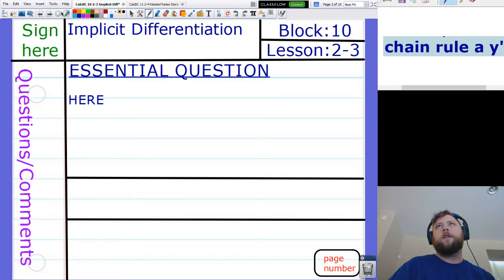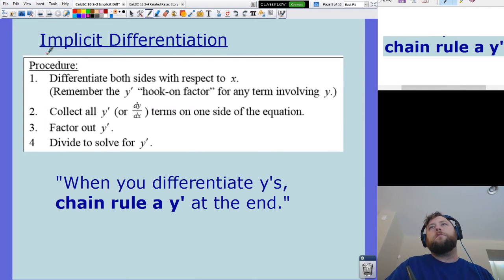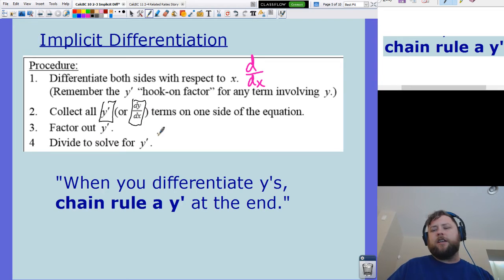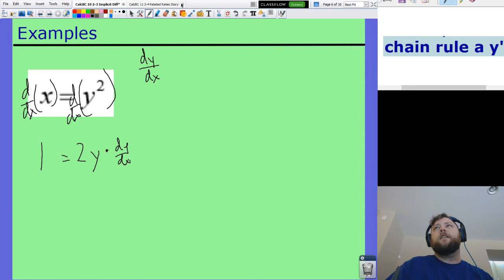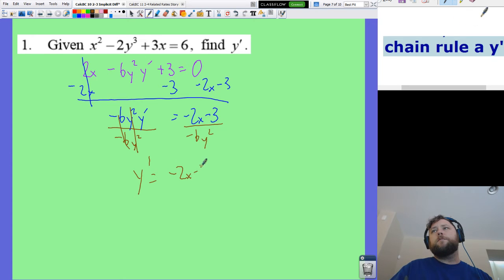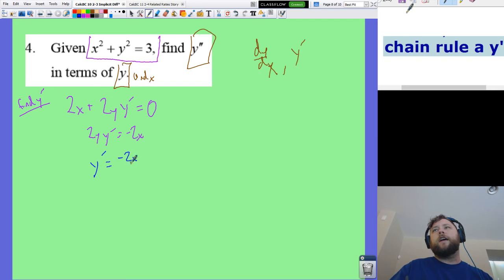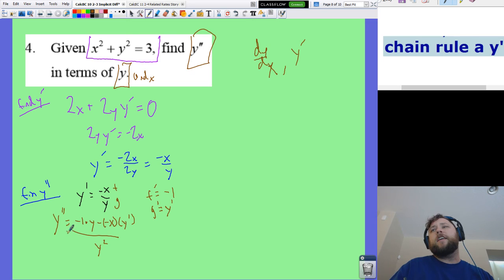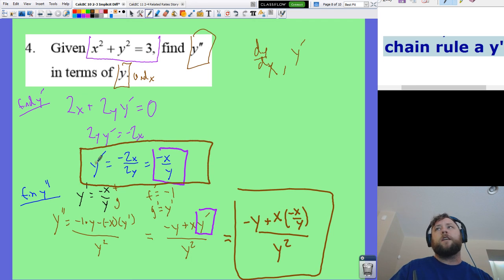CalcBC 10 2-3 Implicit Differentiation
Watch by 9/6/16